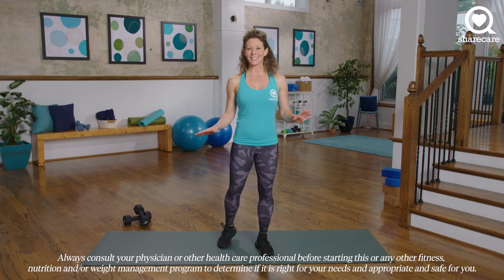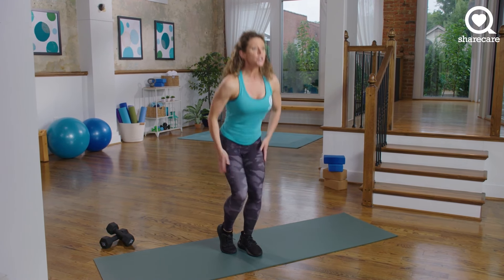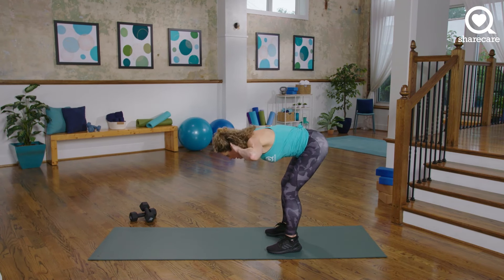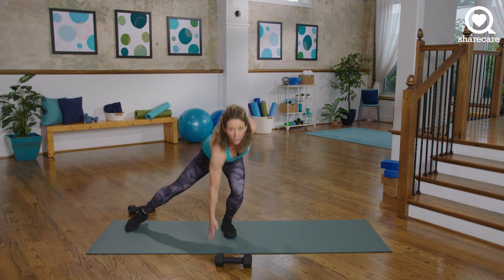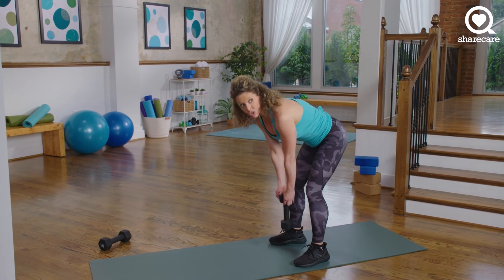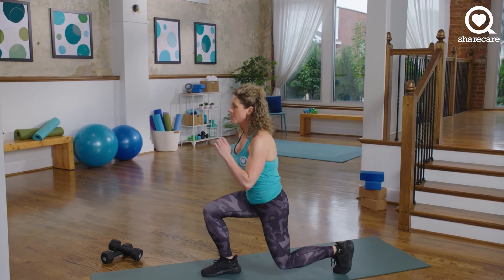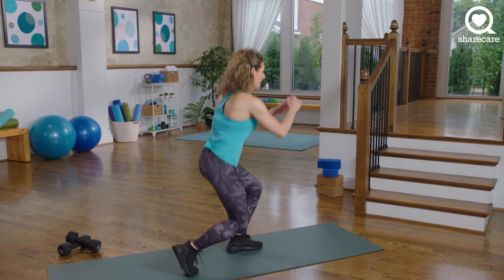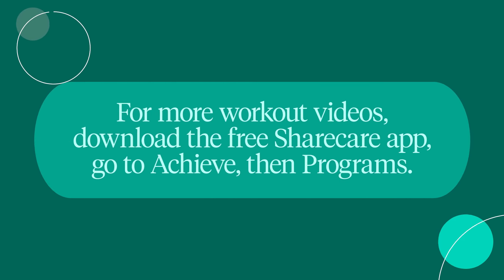Strength Training: Lower Body Workout | Fitness | Sharecare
Join celebrity personal trainer Eve Overland in this lower body workout to strengthen your legs.

About Fitness:
Watch easy-to-follow workout videos, as well as meditation and yoga exercises weekly. Get started today!